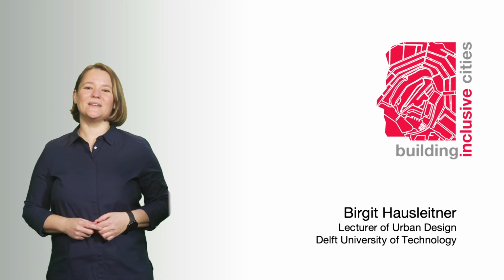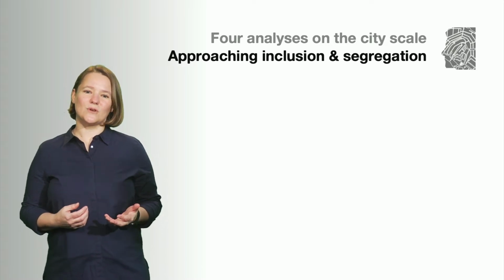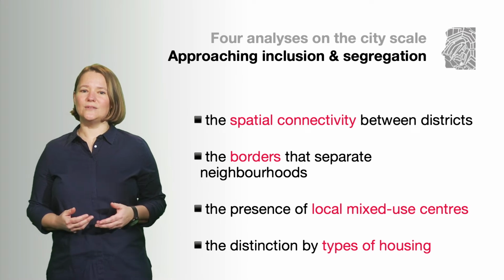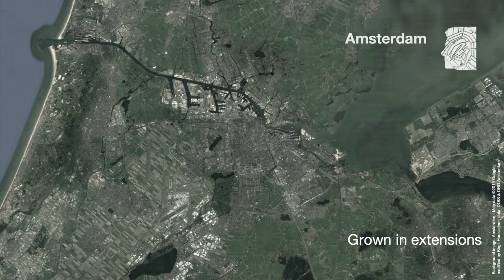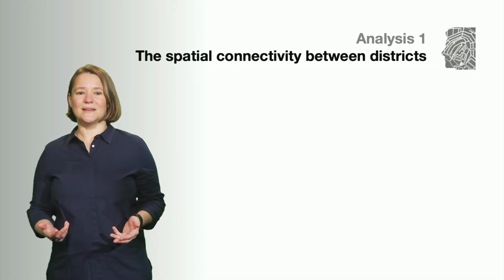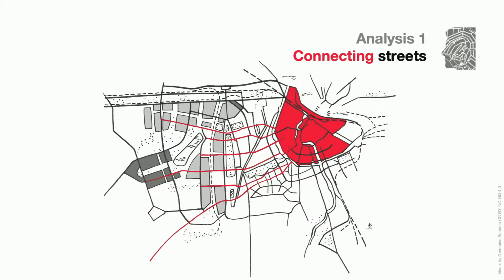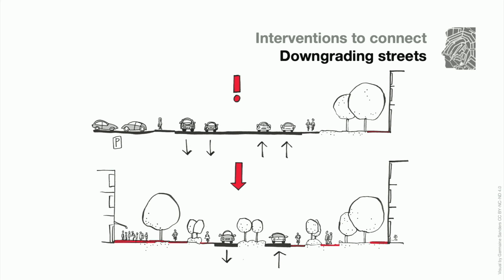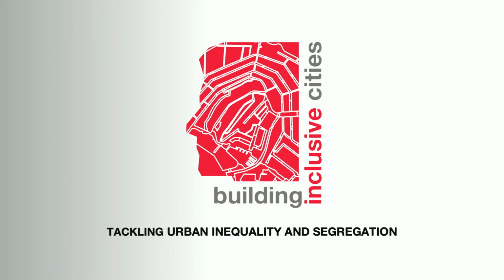Analyses to Approach Inclusion and Segregation on the City Scale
A video lecture from the online course "Building Inclusive Cities: Tackling Urban Inequality and Segregation".

In this video, you will be introduced to analyses to approach inclusion and segregation on the city scale.